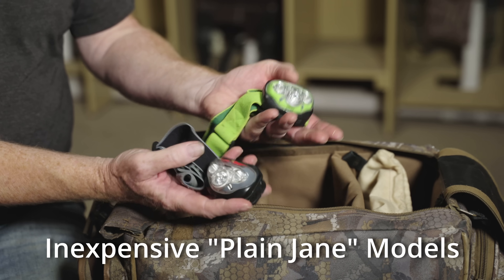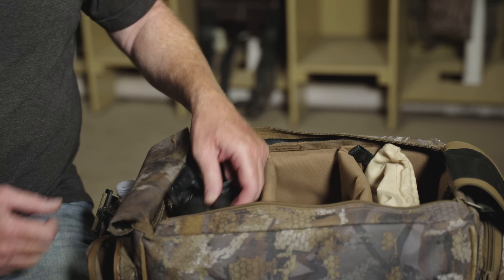Duck Hunting | 5 Essential Accessories | Next Level Gear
All duck hunting accessories don't have to be boring.  On this video Joel will share with you 5 accessories with some "cool factor".

To book a Duck hunt with Joel in Arkansas go

Joel Strickland (@mrproducersir) is a lifelong waterfowler and producer/director in the film and television industry.